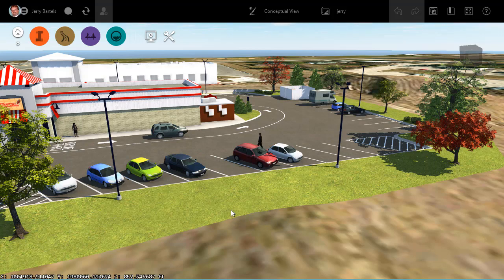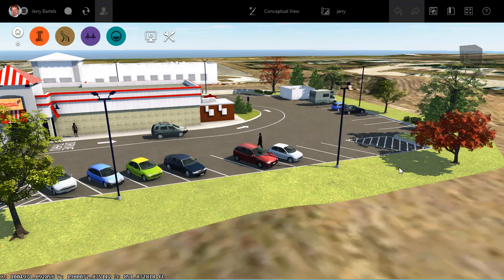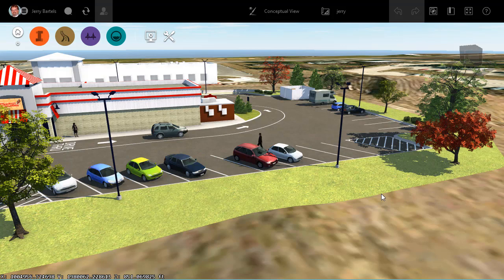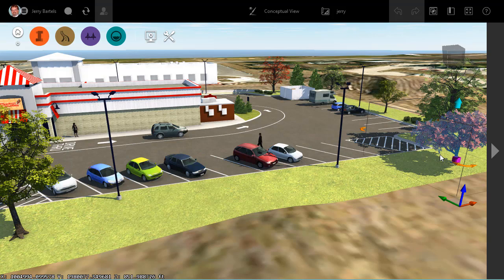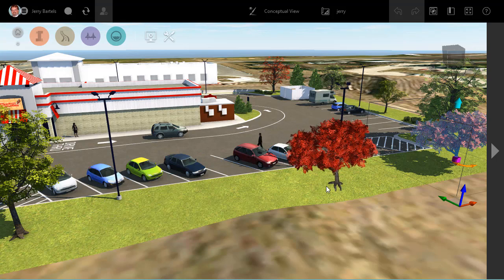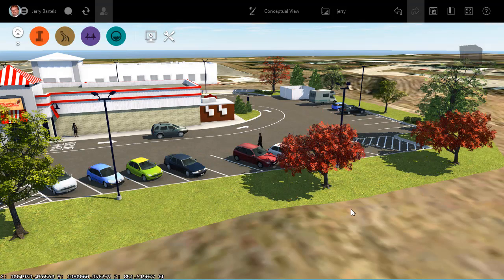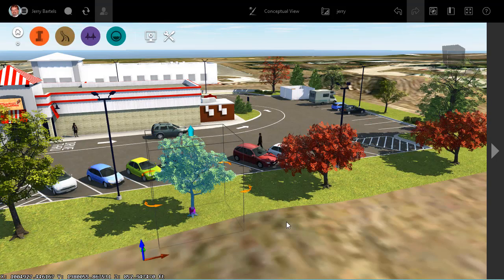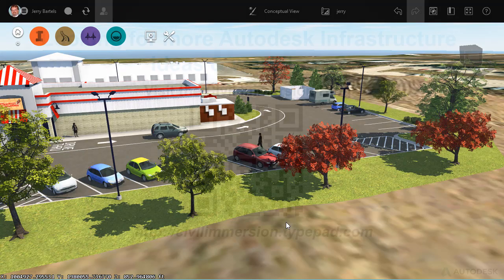How to quickly duplicate model components within InfraWorks.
In this (2 min) video, I show how to quickly duplicate model components within an InfraWorks model using CTRL+D.